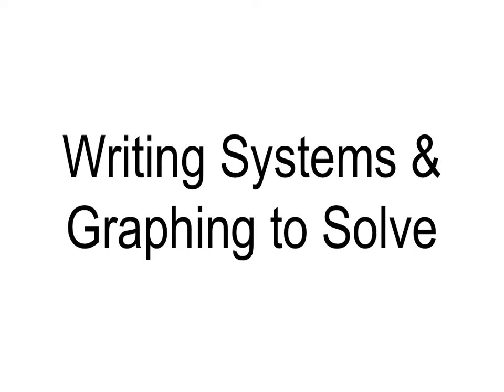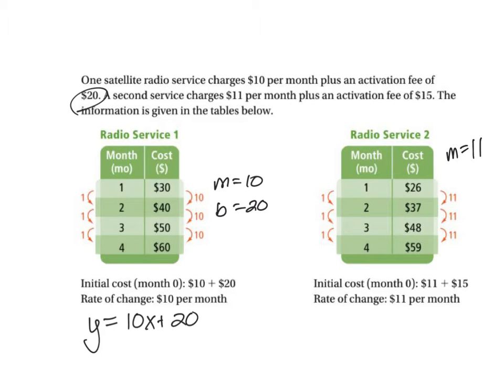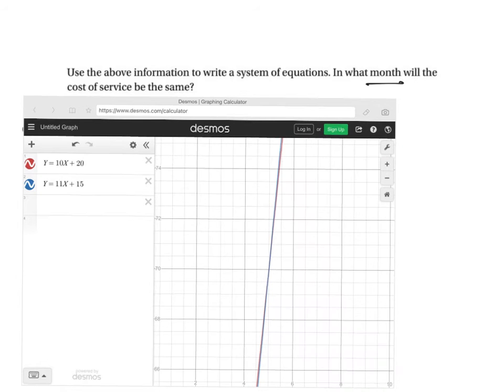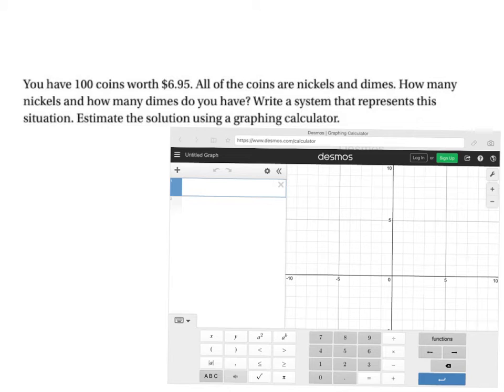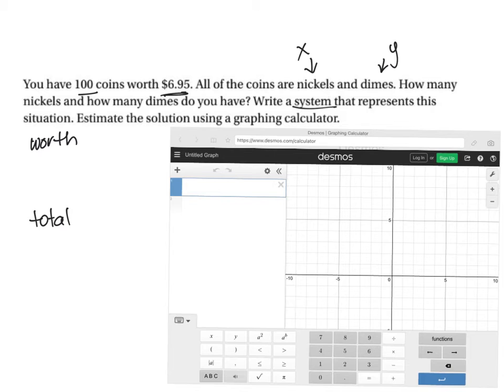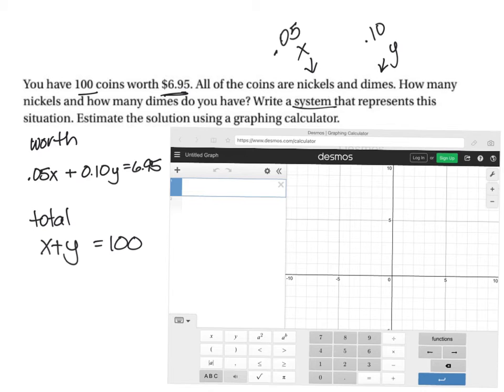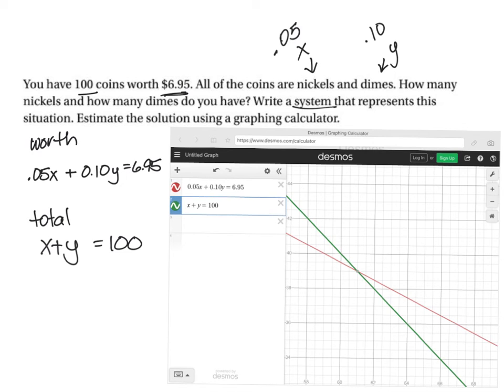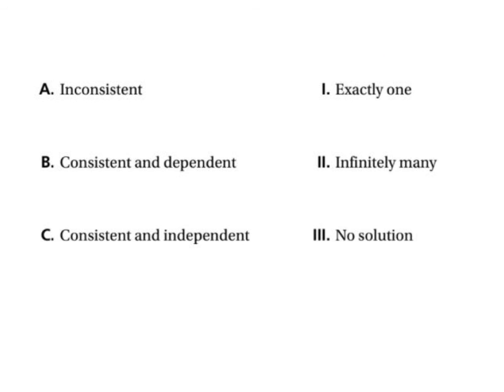Writing Systems & Graphing to Solve Day 3